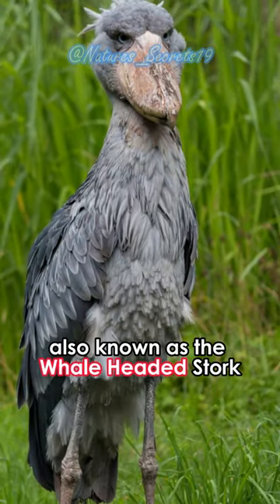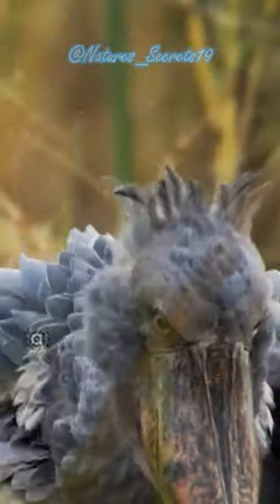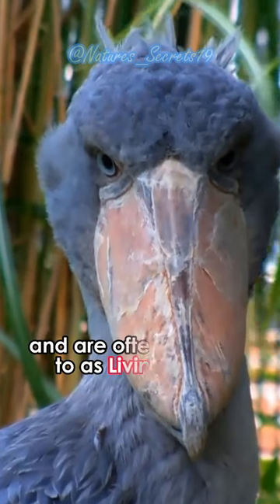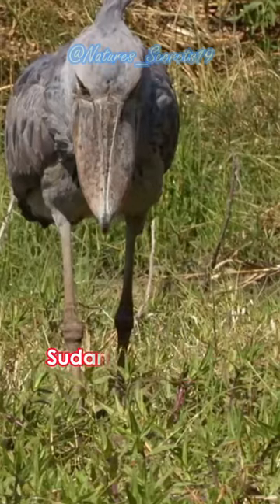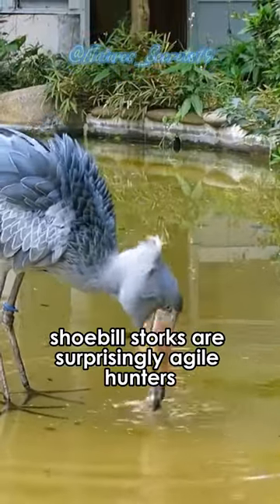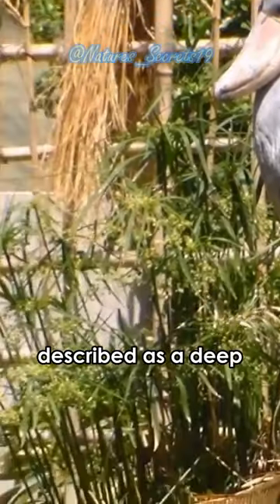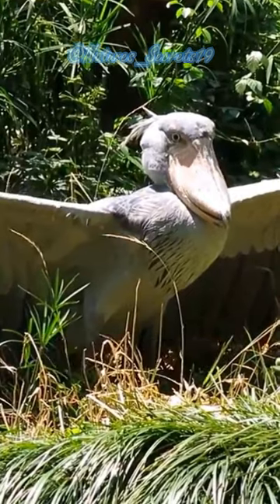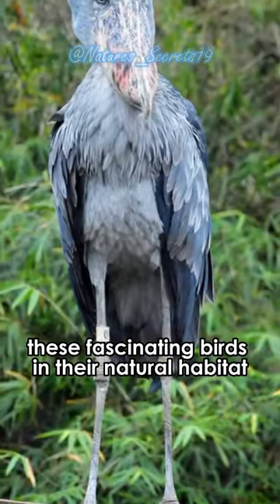Shoebill Stork: 🐦Nature's Living Marvel😮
Get ready to dive into the captivating world of shoebill storks with our enlightening YouTube Shorts video! Join us as we uncover the secrets and unveil the mysteries surrounding these incredible birds. From their prehistoric appearance to their unique hunting techniques, we present you with 10 fascinating facts that will leave you in awe. Discover the enchanting beauty of these living fossils and learn about their habitat, feeding habits, courtship displays, and more. Don't miss out on this opportunity to witness the wonders of nature up close. Get ready for an unforgettable journey into the world of shoebill storks!